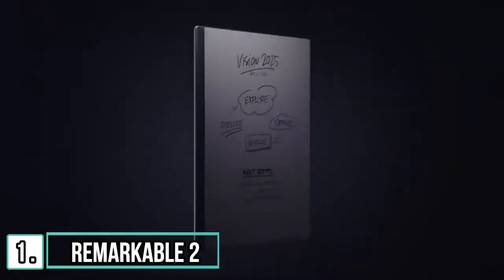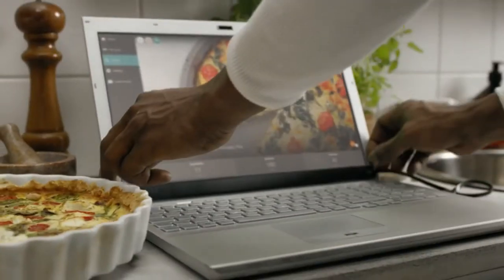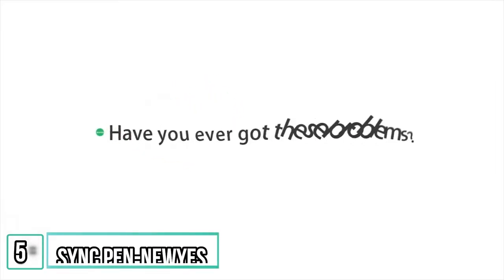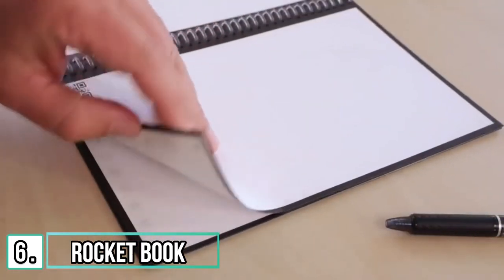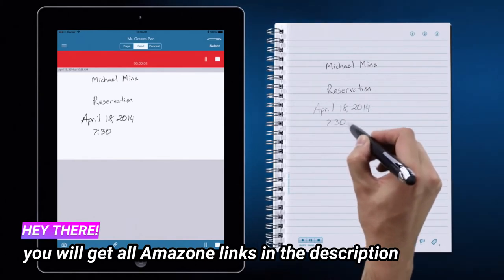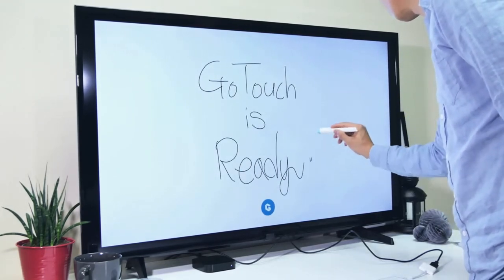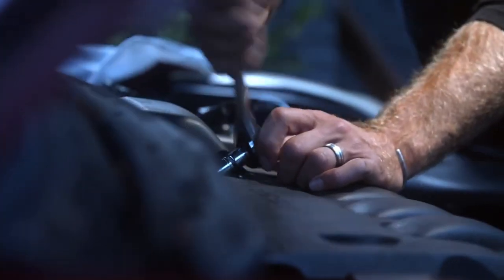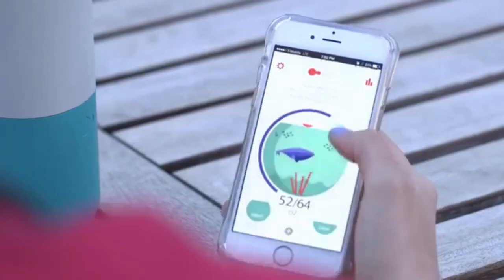11 Cool Student gadgets that are worth buying in 2021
In this video you will get a collection of amazing smart gadgets for your schooling in 2021 #1
And here below you will get amazon links if you wanna buy them, just click on it
1. reMarkable 2
2. Air bar
3. lock book
4. Gingko smart accordion lamp:
5. Sync pen_NEWYES
6.  Rocket Book:
7. Livescribe 3 Smart pen:
8:  Go Touch
9, SGNL :
10. VUE Lite smart glass
11. Osmos: